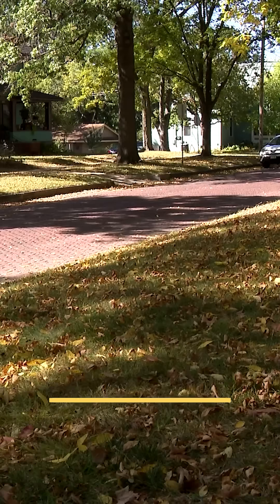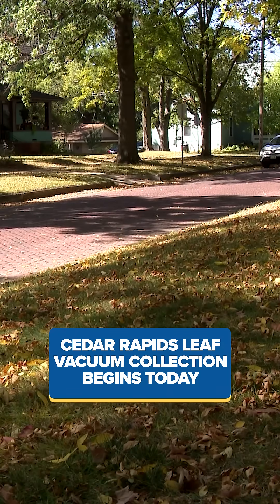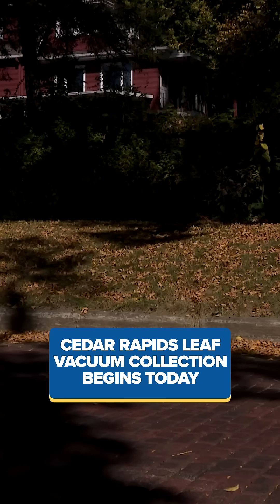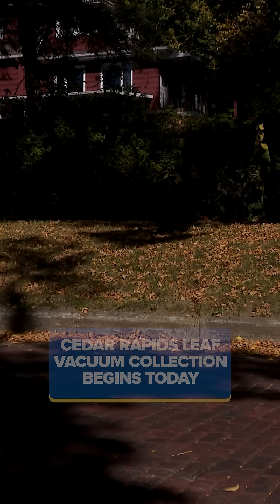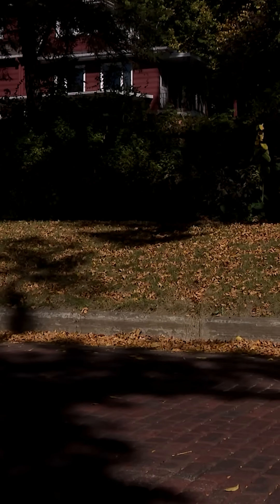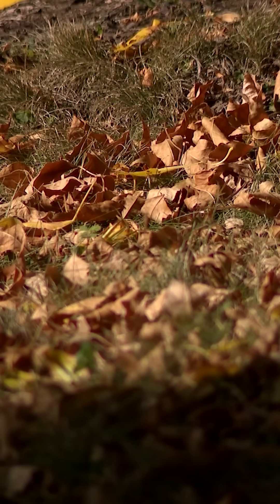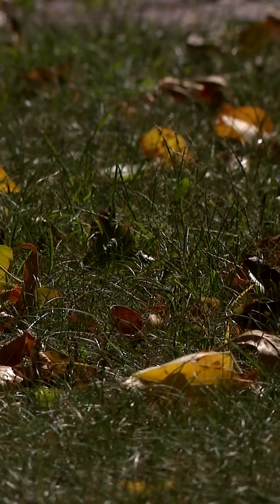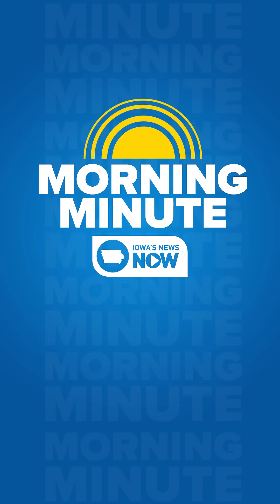Fall leaf collection & first spotted lanternfly in Iowa: what you need to know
Leaves are falling, and Cedar Rapids Fall Loose Leaf Vacuum Collection is kicking off, Plus, a spotted lanternfly has been confirmed in Des Moines County. This invasive bug can harm grapes, orchards, & trees. Check it all out in today's Morning Minute.